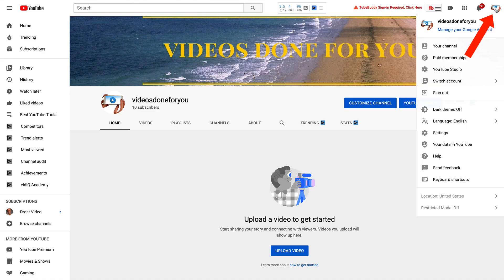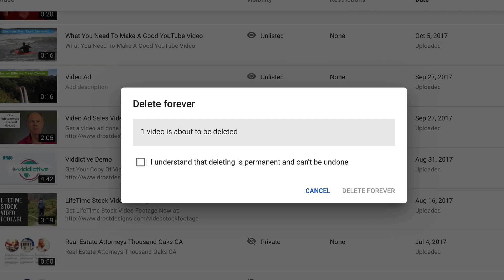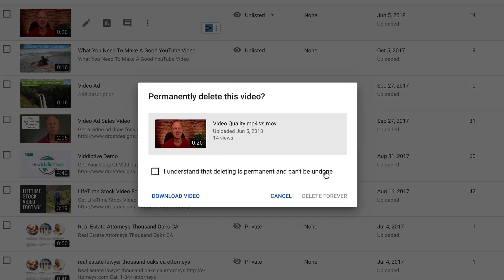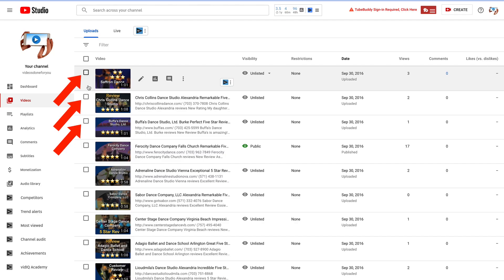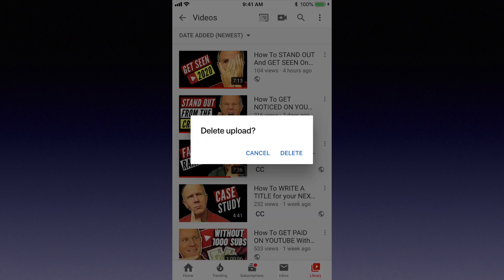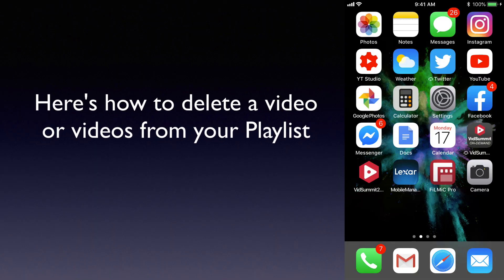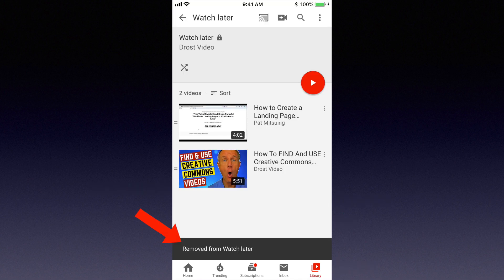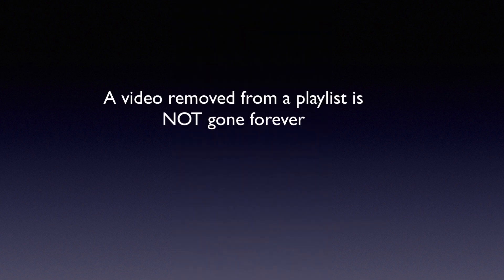HOW TO DELETE VIDEOS ON YOUTUBE 2022 😇(Computer, iPad, iPhone, Android)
I'm going to show you how to delete videos on YouTube in 2022 from your computer, iPad, iPhone or Android device. Keep in mind that if you delete a video from YouTube, it will be gone forever so make sure you have a back up saved.